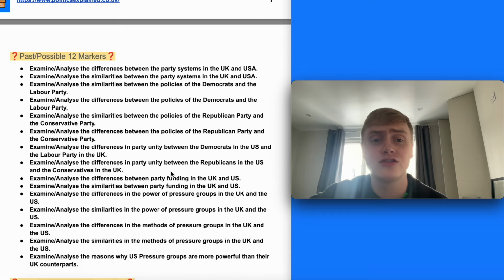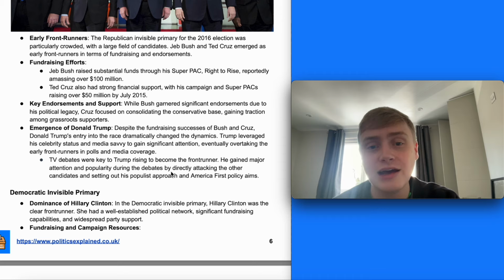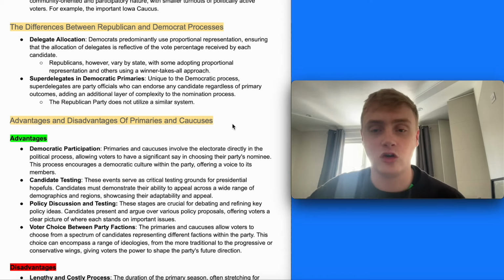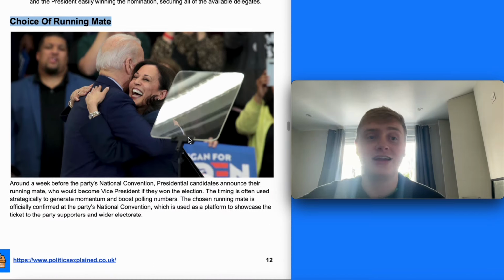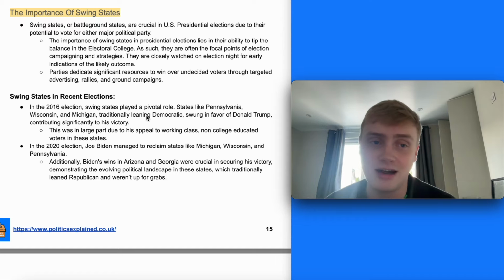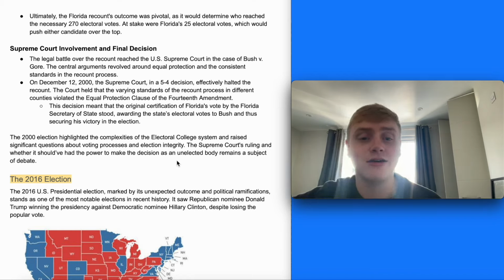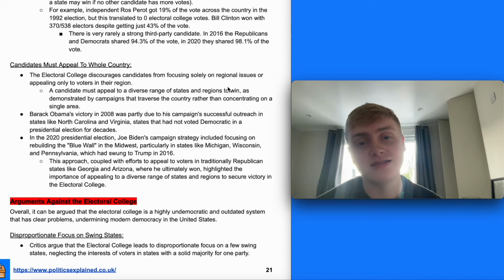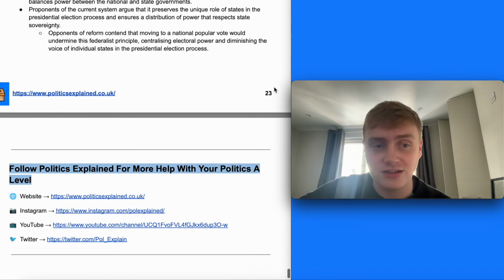Presidential Election Process & Electoral College In A Level Politics | Everything You Need To Know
- Sign up to the Politics Explained Newsletter to find out as soon as new resources are released!

In this video, I talk you through everything you need to know about The Presidential Election Process and Electoral College In A Level Politics! Including the electoral college, primaries and caucuses, the invisible primary and the general election campaign.

00:00 - Intro
01:05 - Specification & What Questions Could You Be Asked?
02:16 - Introduction To Presidential Elections
03:18 - The Invisible Primary
11:46 - Primaries and Caucuses
21:59 - Choice Of Running Mate
23:48 - National Conventions
26:06 - General Election Campaign
29:45 - Electoral College
39:11 - Advantages and Disadvantages